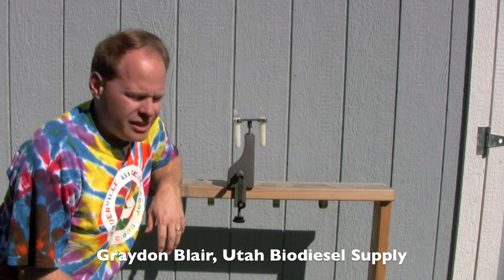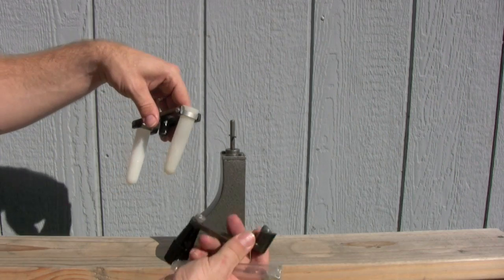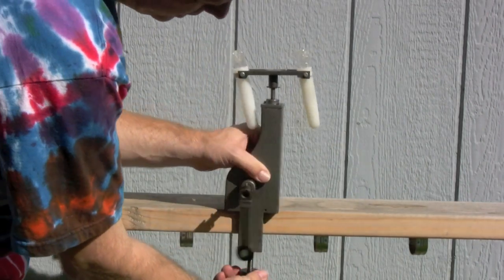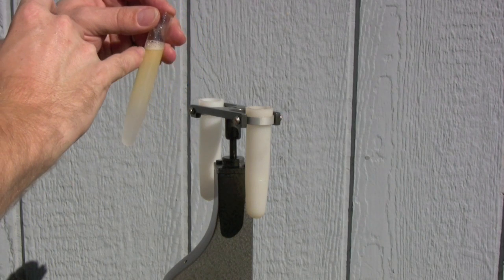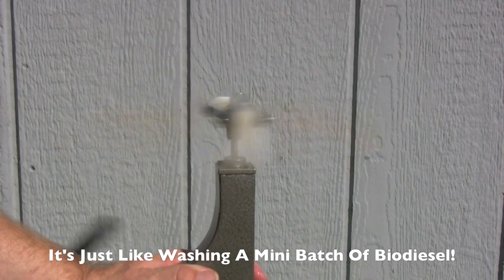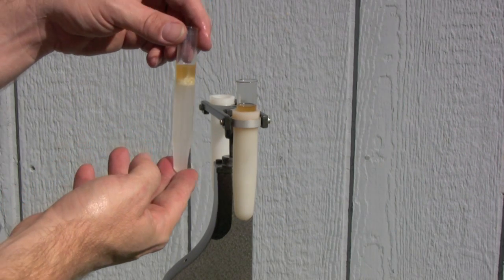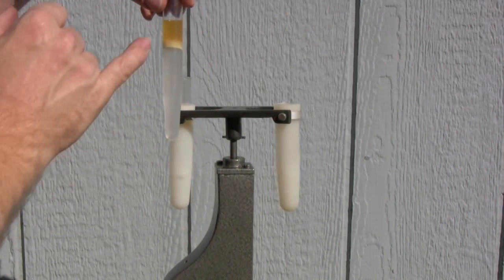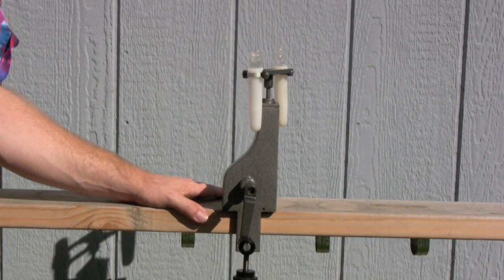Whirlybird Hand-Operated Biodiesel / WVO Mini-Centrifuge | Utah Biodiesel Supply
This portable hand-cranked centrifuge is perfect for anyone needing an inexpensive yet effective centrifuge. It quickly can centrifuge two test samples at up to 3,000 RPM using the included hand crank.

The handy plastic tube buckets accommodate any standard 15 mL centrifuge tubes with ease. Simply add your sample to the tubes, place the tubes in the centrifuge, and spin away!

The removable crank and centrifuge tube holders easily attach to the unit making it extremely portable! The centrifuge can easily attach to any solid surface with the included locking mechanism.

We'll be stocking both glass and poly metered centrifuge tubes at our but any standard 15 mL centrifuge tube will fit the whirlybird with ease!